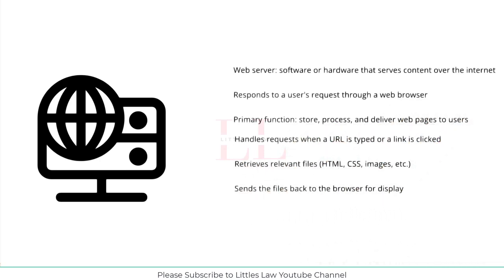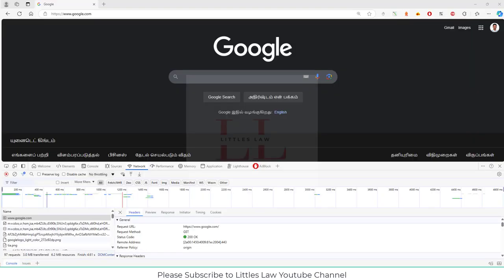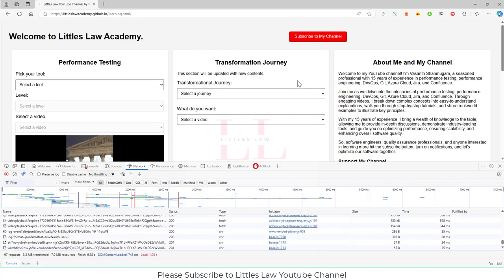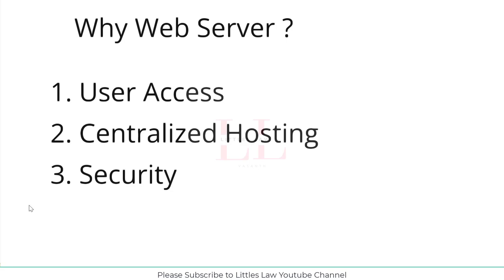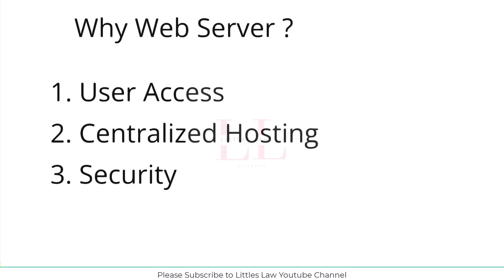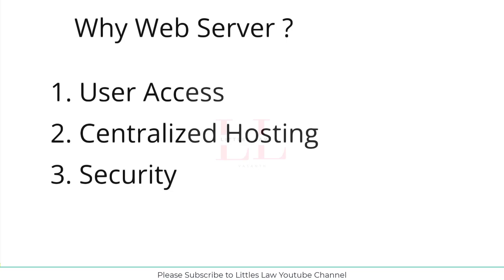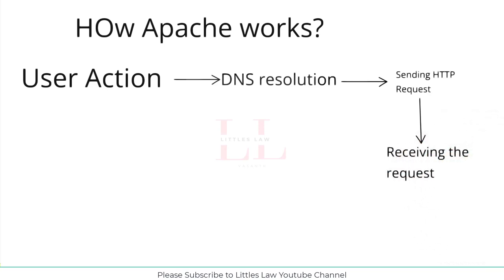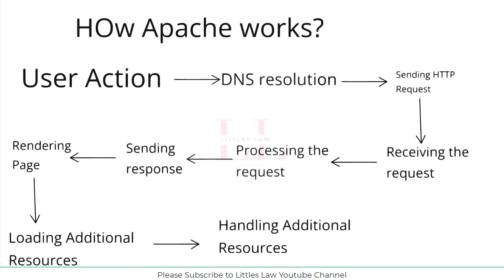What is Web Server and How a Web Server Works